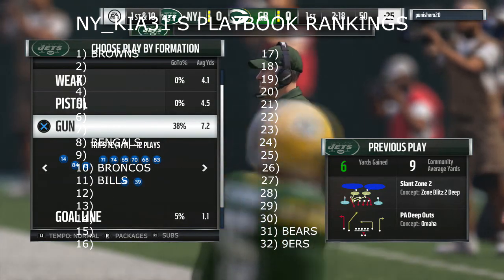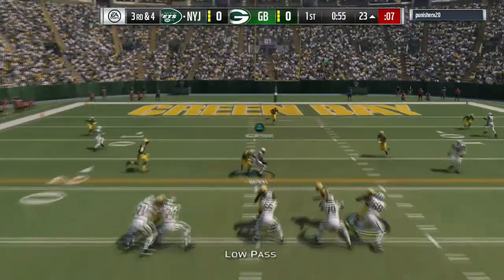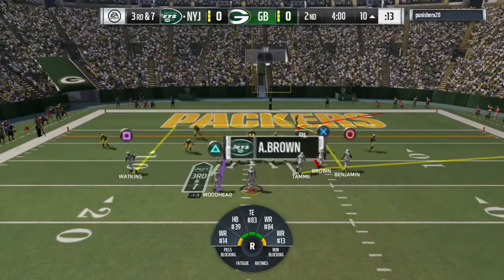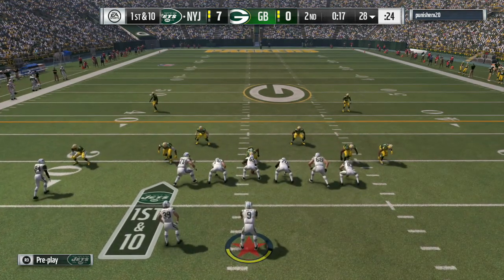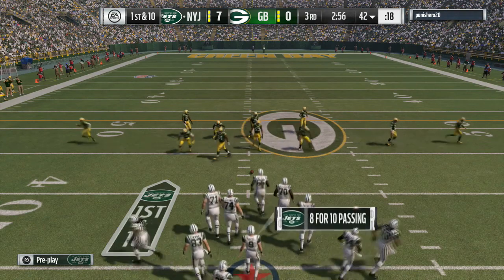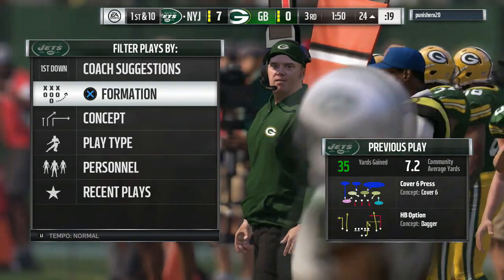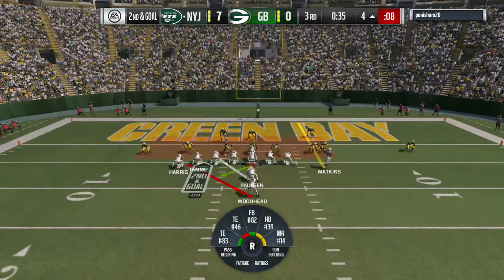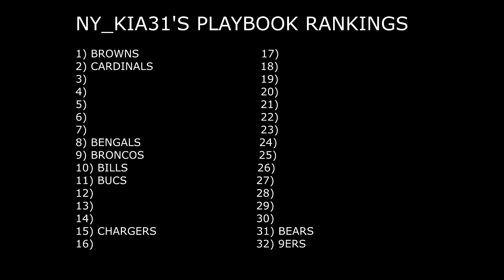NY_KIA31'S MADDEN 17 PLAYBOOK RANKINGS: CHARGERS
Solid, Functional Playbook, Without A Lot Of Fluff